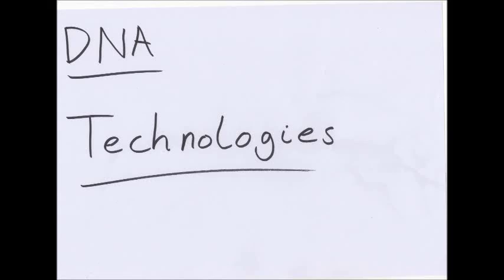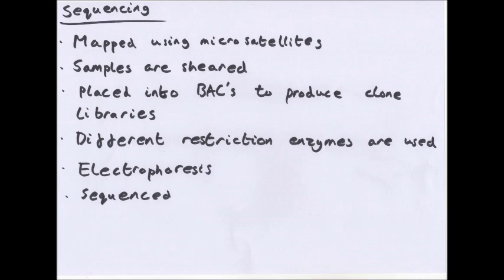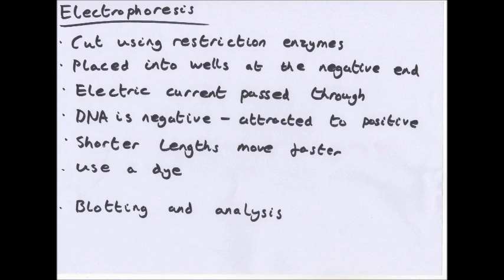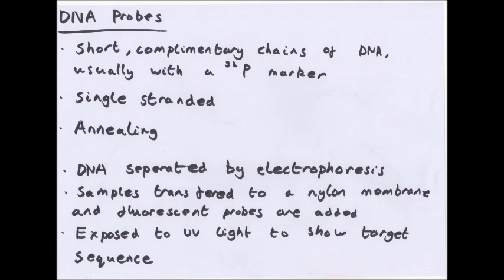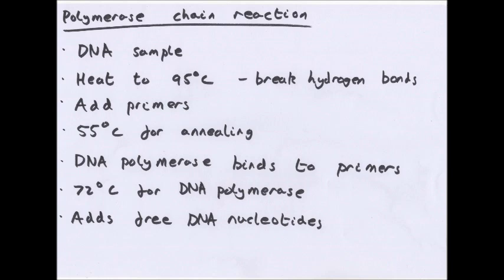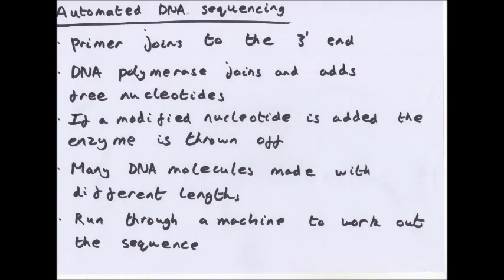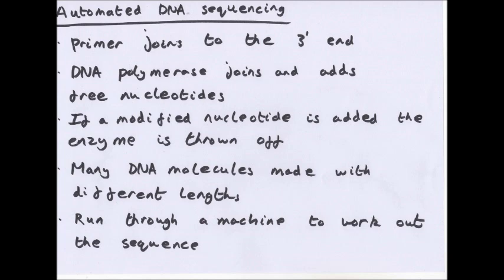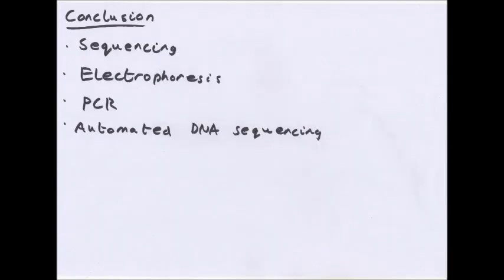DNA Technologies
This is my video about OCR A2 Biology F215 on DNA technologies. Please, like, subscribe or leave comments and feedback and if you want to ask me anything or give me personal feedback email me at As many people are messaging me for questions at the moment in many different areas (many of which I don't really check as much) and because I've had a few people ask for a general place to ask questions I have created a student room thread.